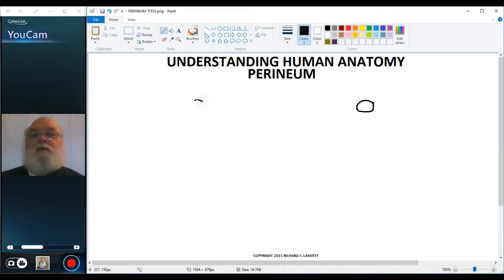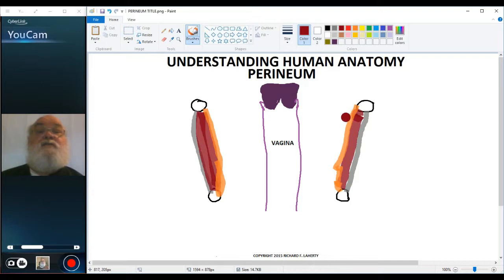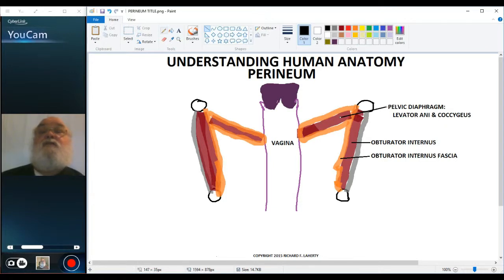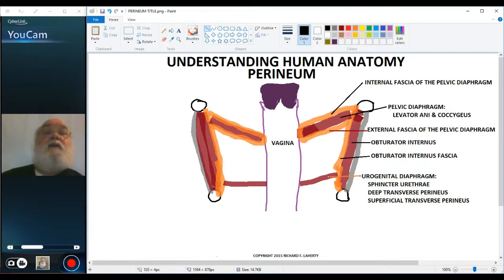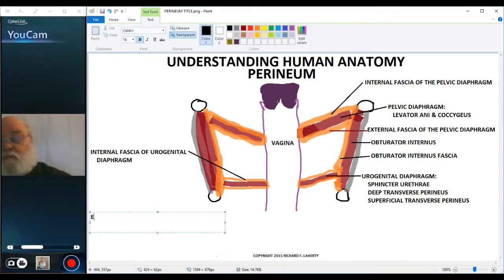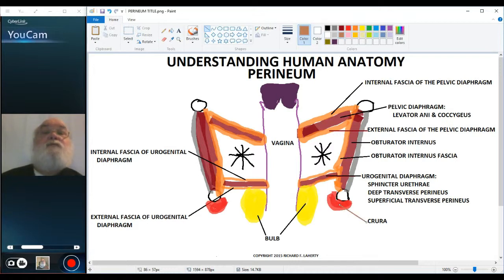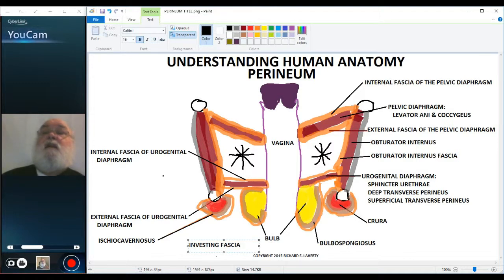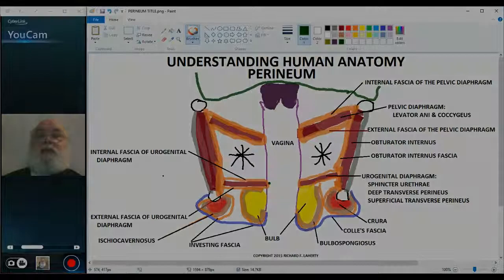UNDERSTANDING HUMAN ANATOMY-PERINEUM PART 9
This video discusses the layers of fascia in the female urogenital triangle.